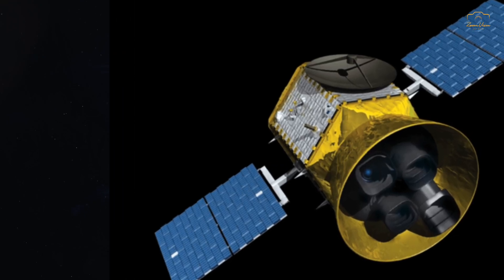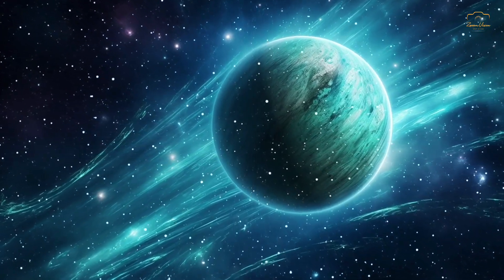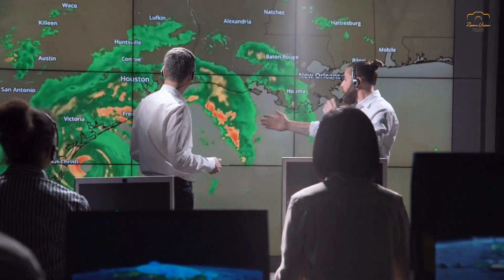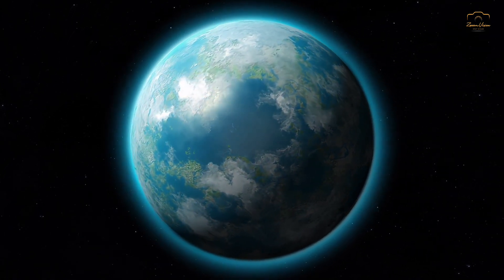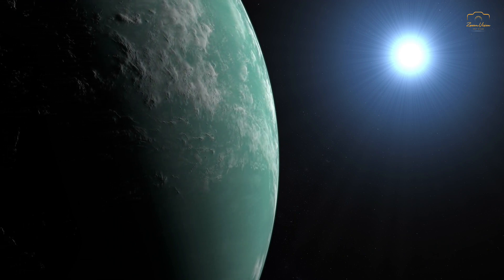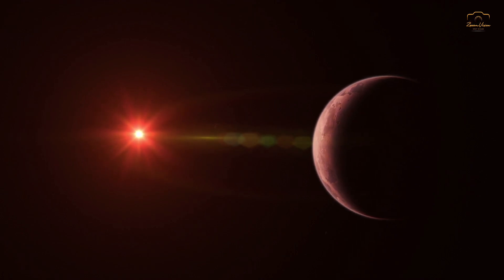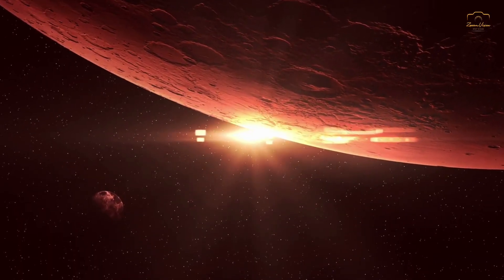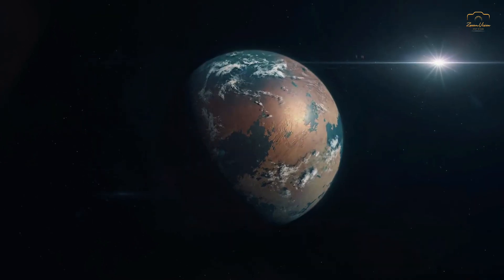NASA Discovers New Earth Like Planet only Forty Light Years Away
NASA has Discovered New Earth Like Planet only Forty Light Years Away which is likely to provide us with new insights about how the life evolved on The Earth